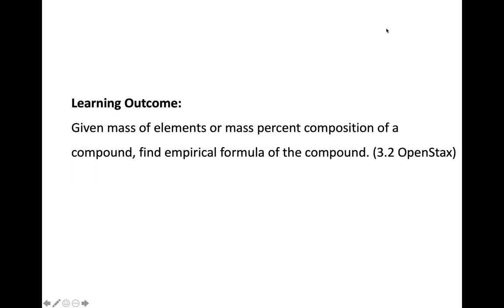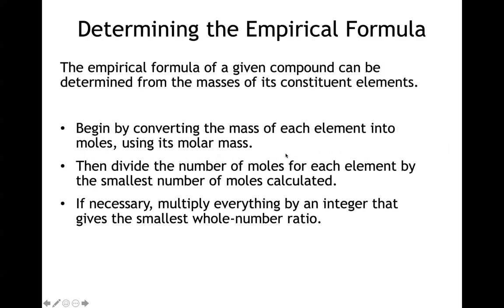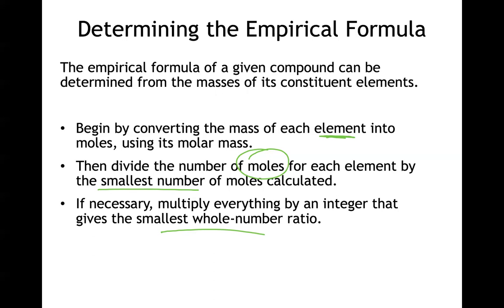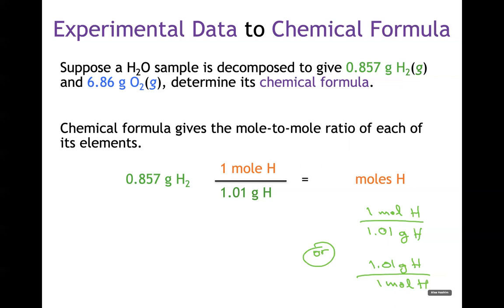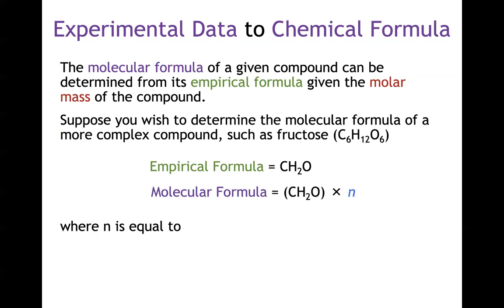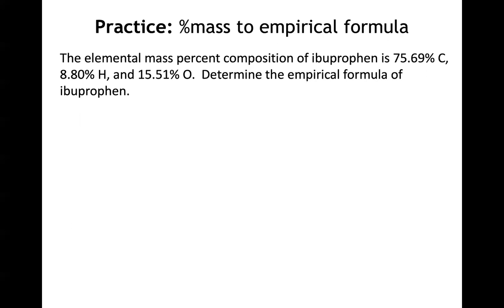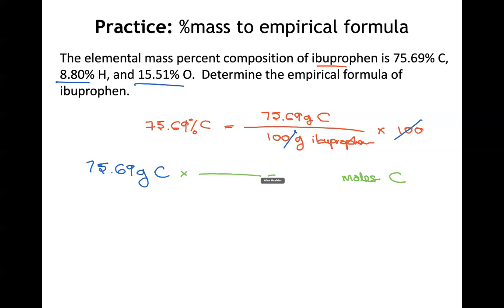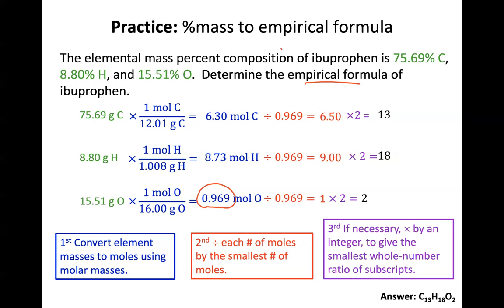Empirical Formula from Mass or Mass % Composition